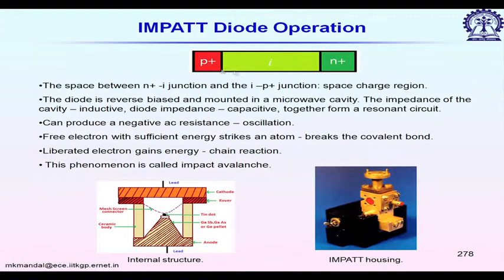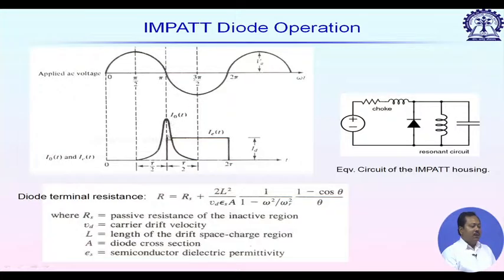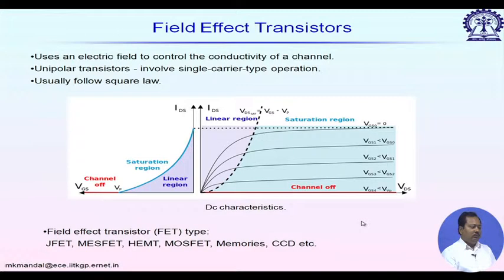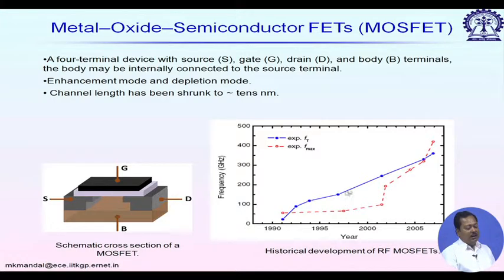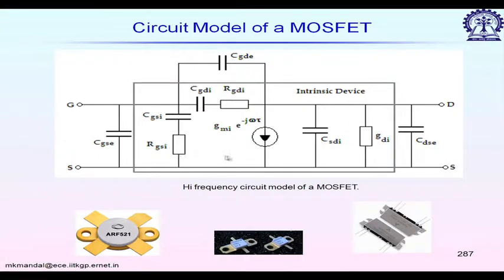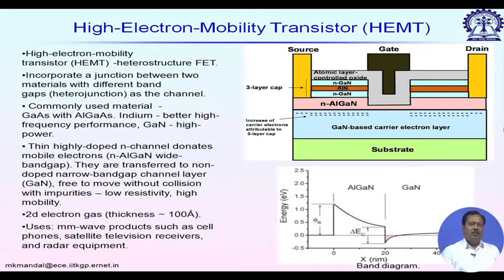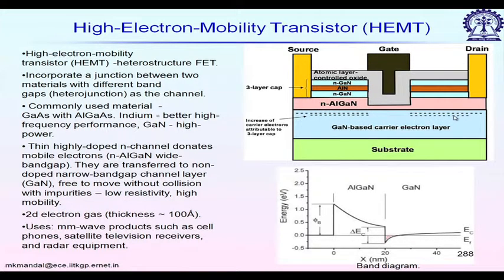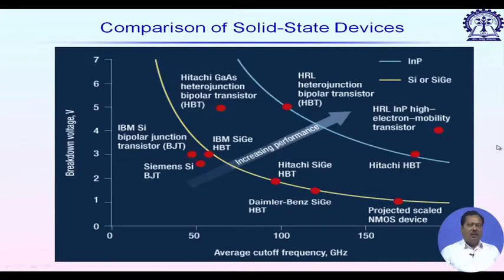Lecture 29: Active Devices (Contd.)